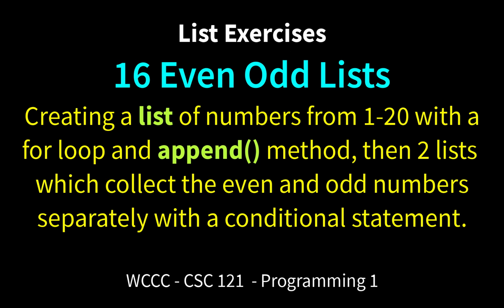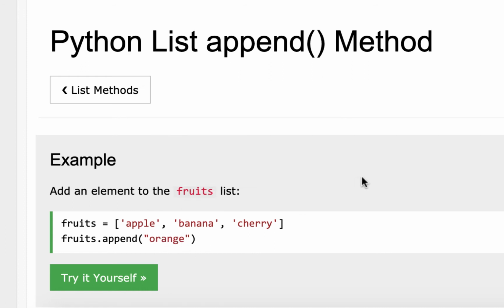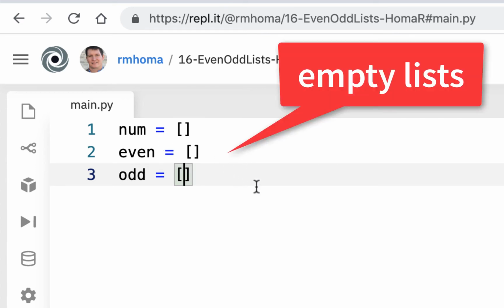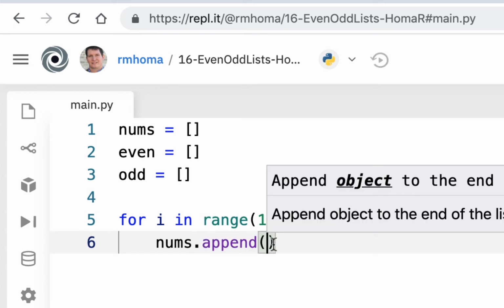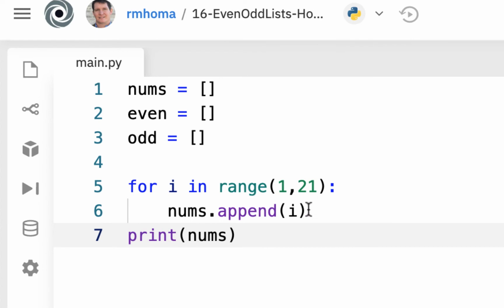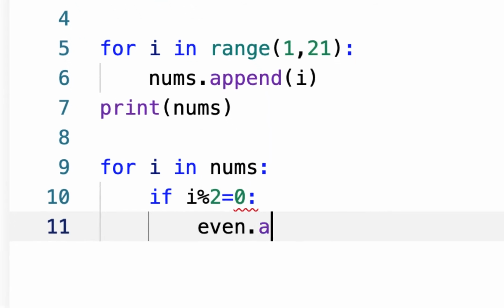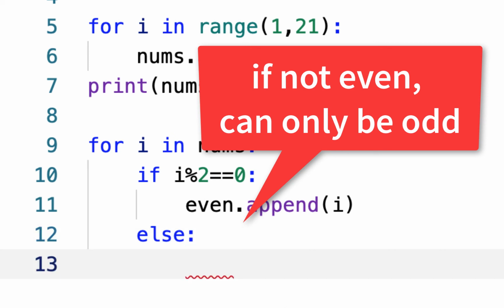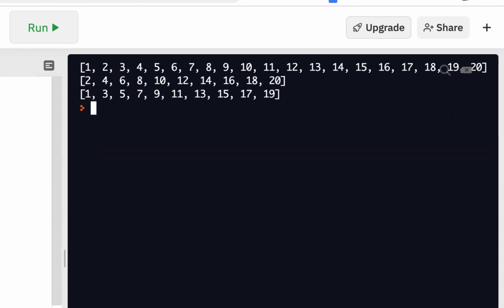16 Even Odd Lists (Python)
List intro exercise, covering creating a list of numbers from 1-20 with a for loop and append() method, then appending to 2 more lists which collect the even and odd numbers separately using a conditional statement.